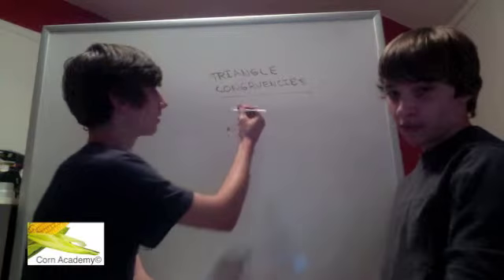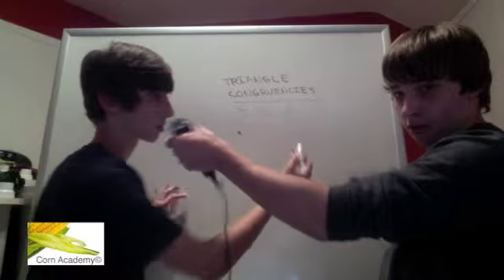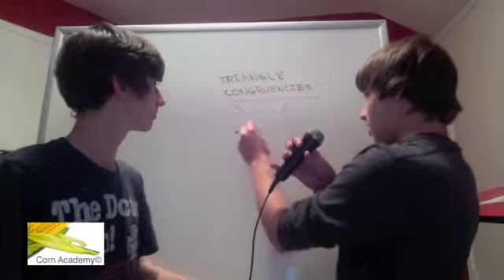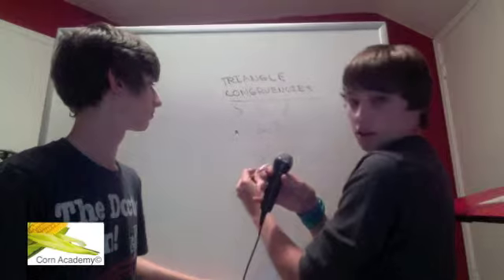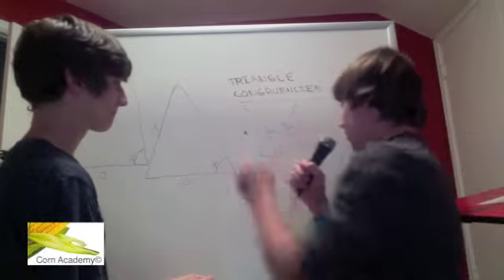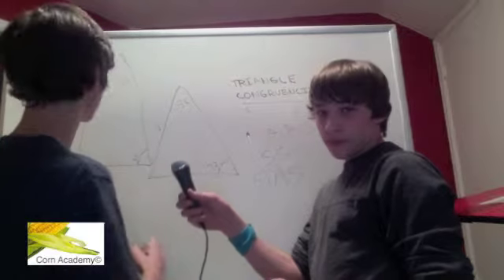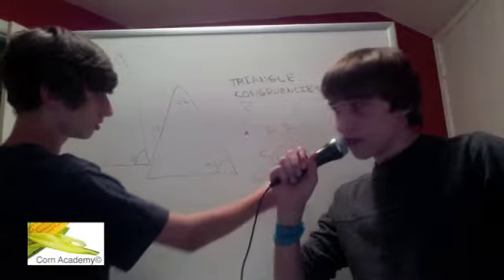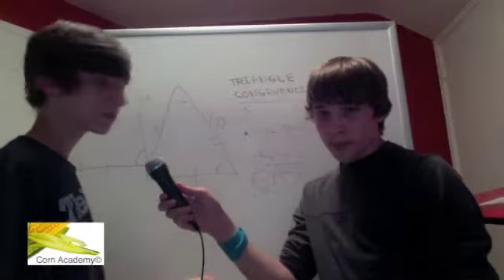Triangle Congruencies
Clearly an amazing explanation by CornAcadamey on Triangle Congruencies...much better that another unmentioned groups project